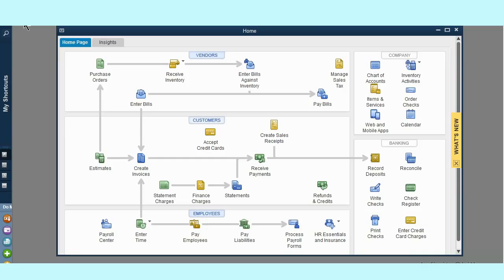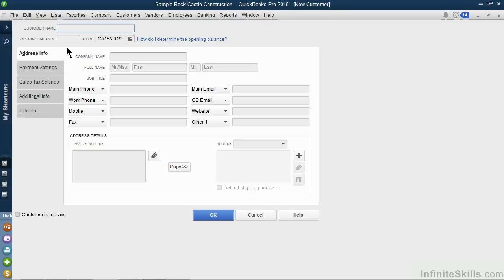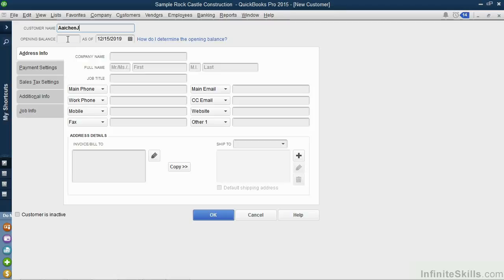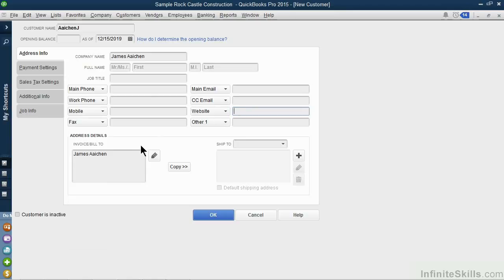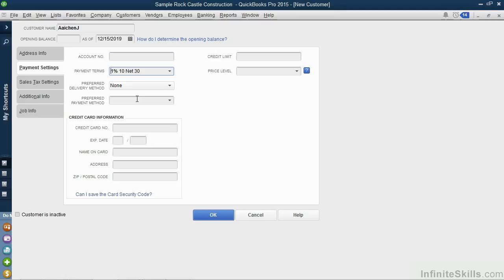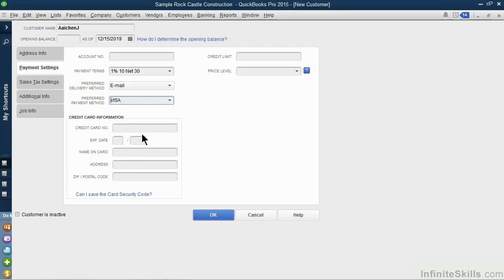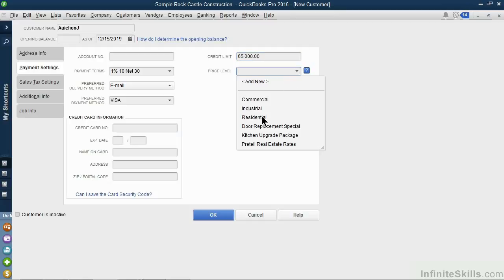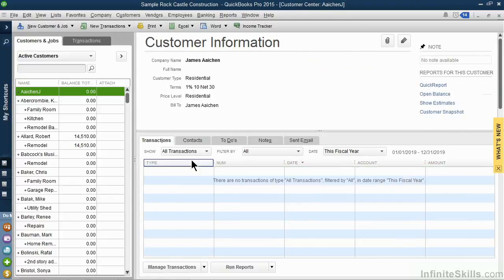29 Adding Customers